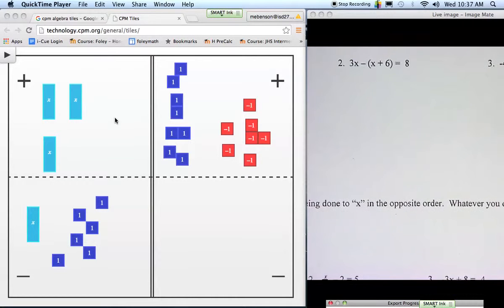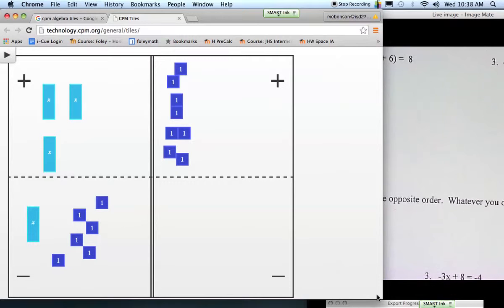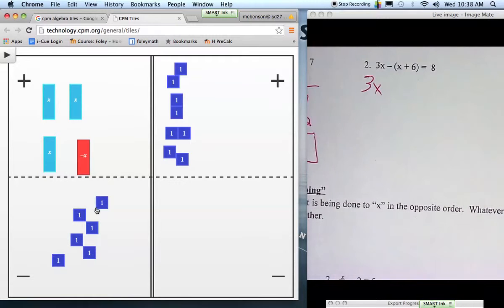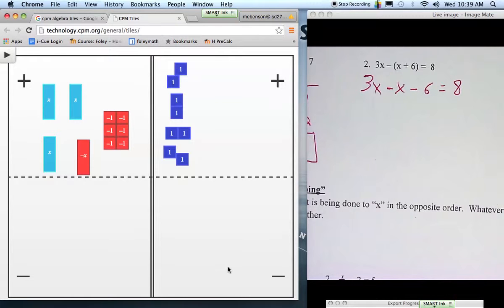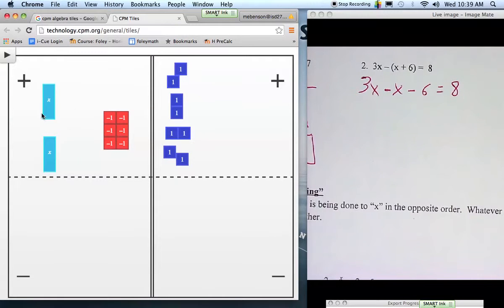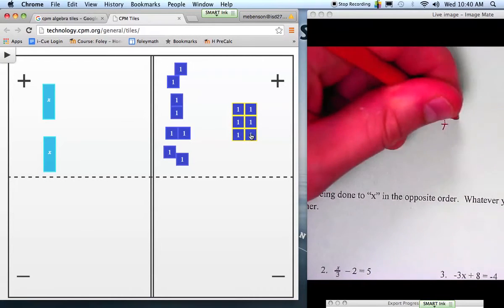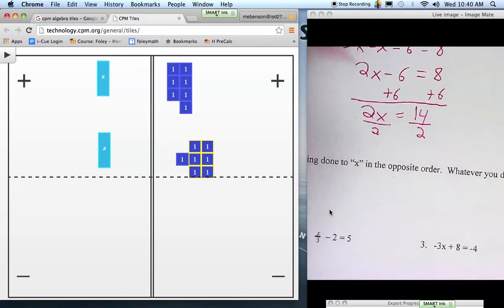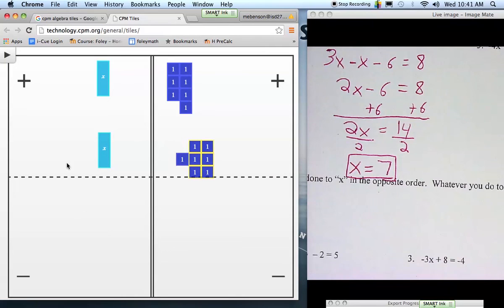Equation 2 Unit 2 Notes